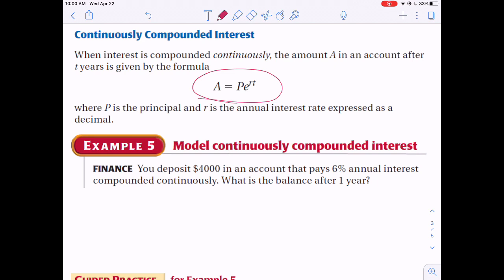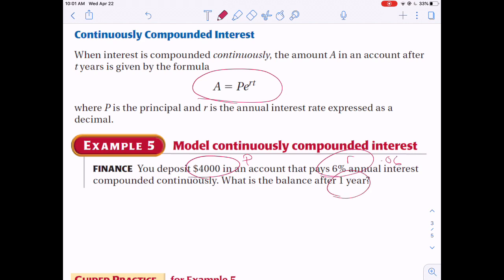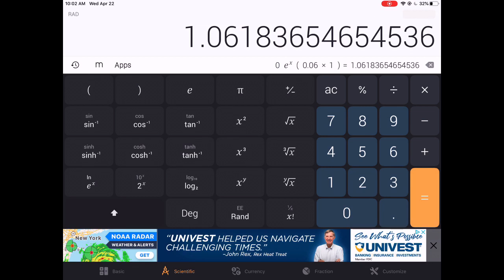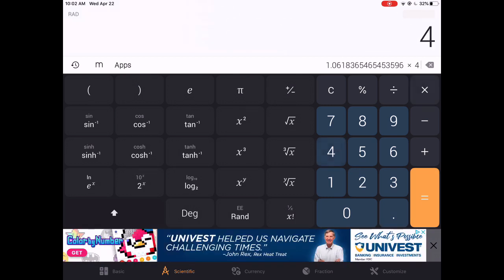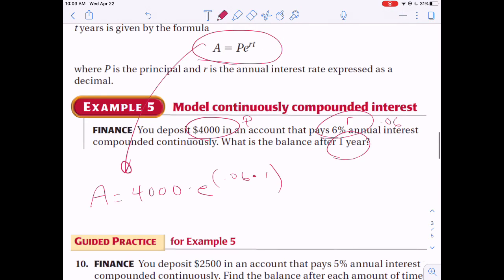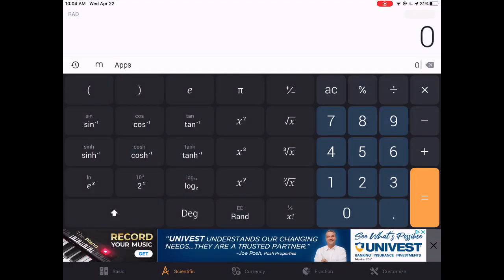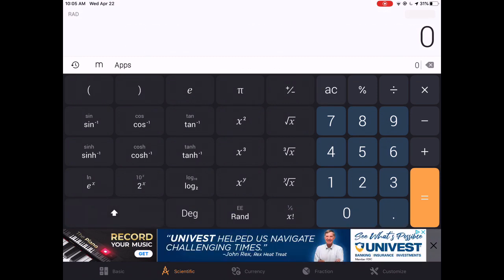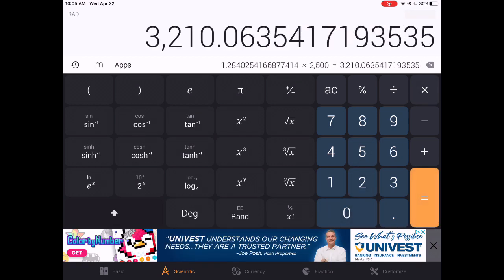Alg 2 4-27-20 3